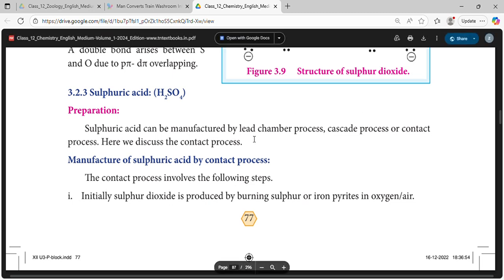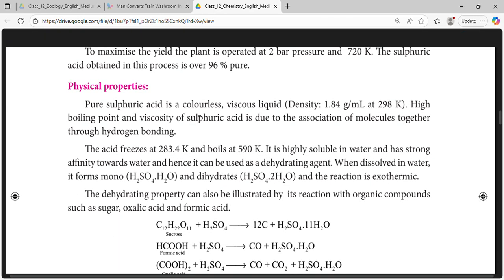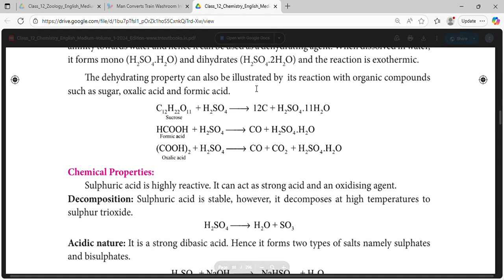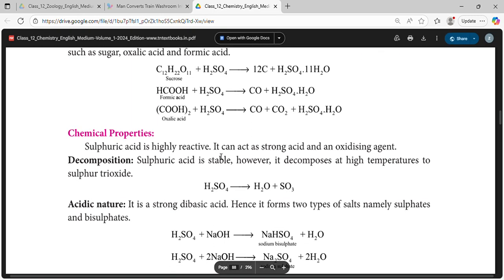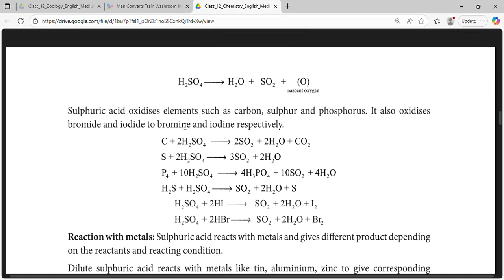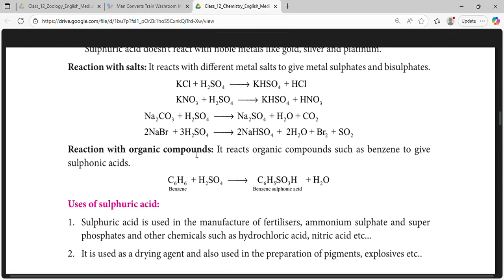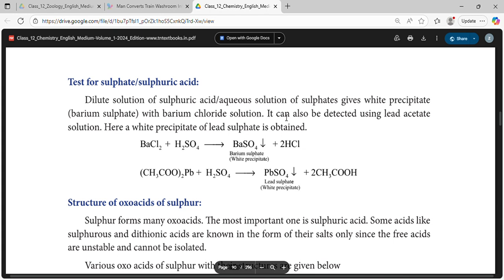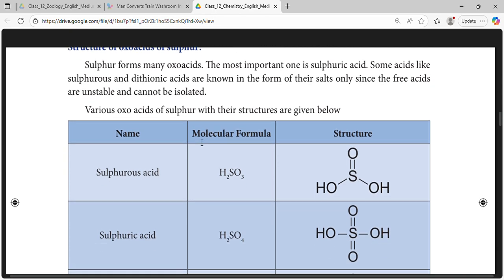Sulphur Dioxide is used in bleaching hair, silk, wool, for disinfecting plants and crops